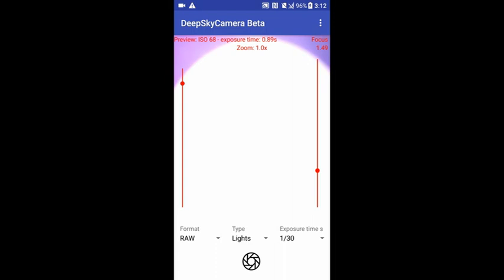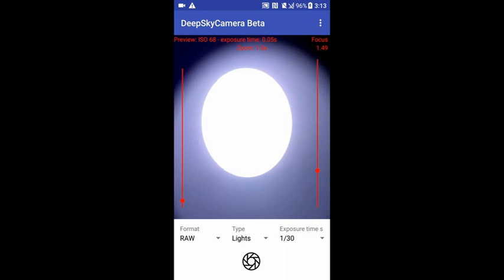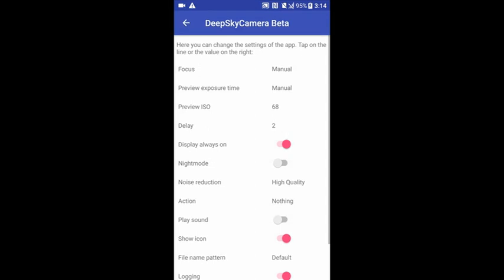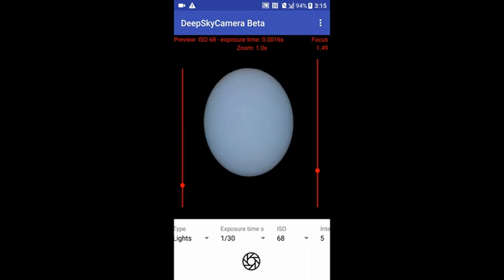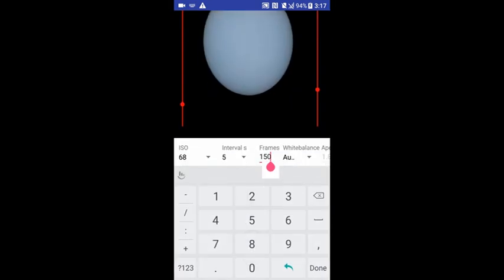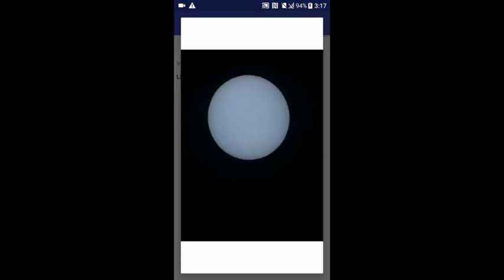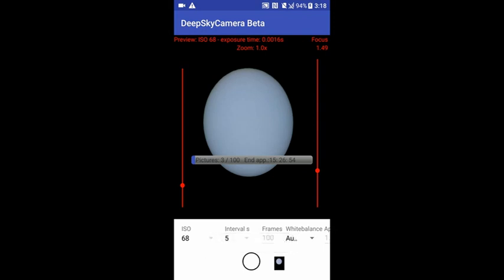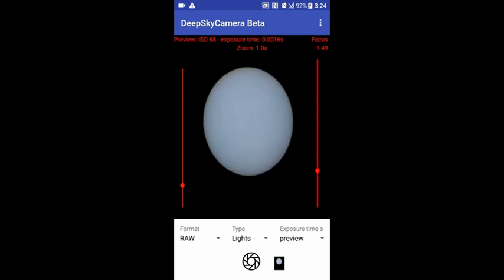How to take pictures of the sun with a smartphone, a telescope and app DeepSkyCamera for Android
This video shows how to take pictures of the sun with a smartphone, a telescope and app DeepSkyCamera for Android.